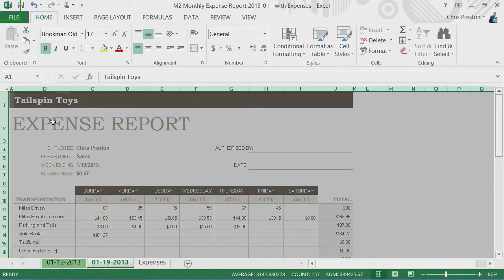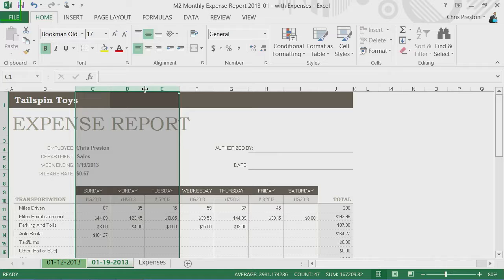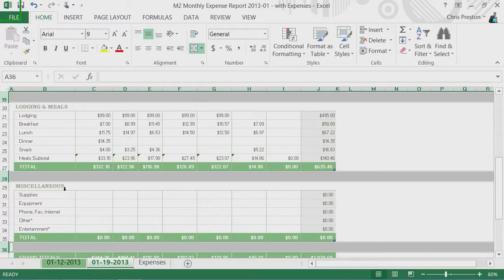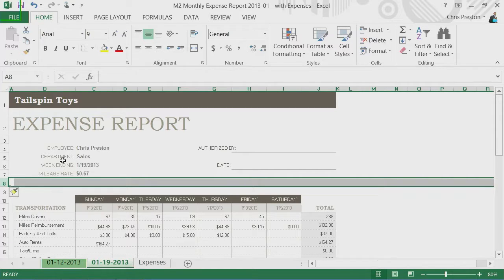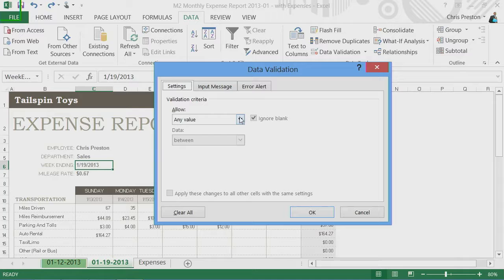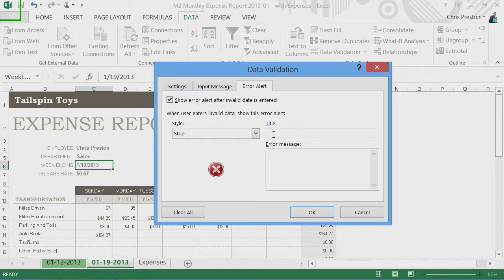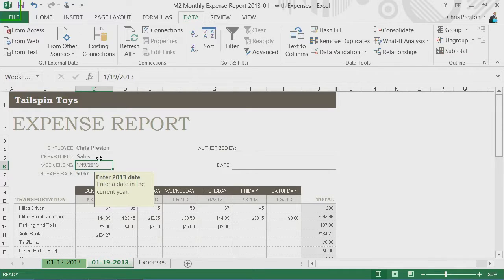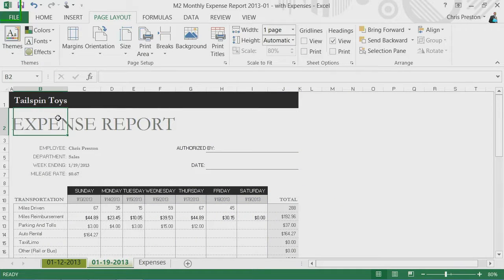Microsoft Excel 2013 - Module 3: Customize the Workbook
This module explains how to Customize the Workbook Demo .Microsoft Excel has given a solid foundation in working with this package. In this course, you will learn about some of the more advanced features of Excel, including pivot tables, data validation and advanced formulas.